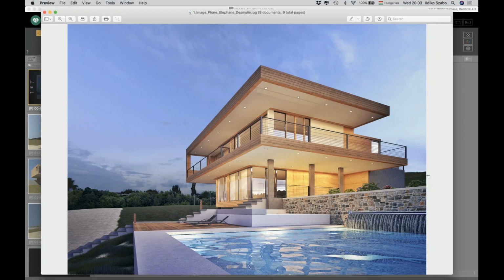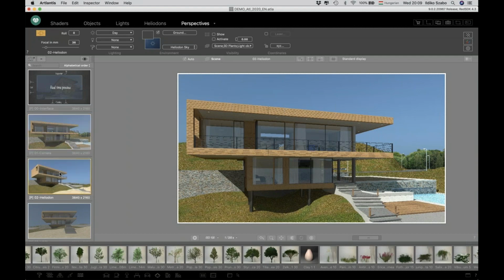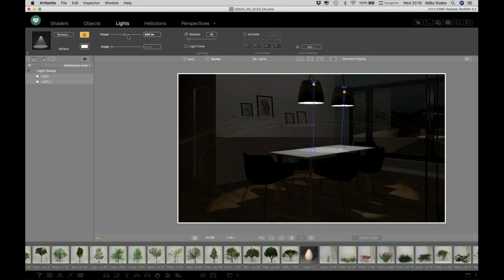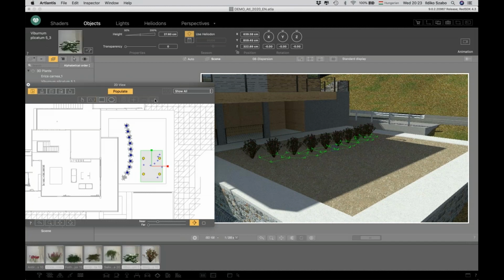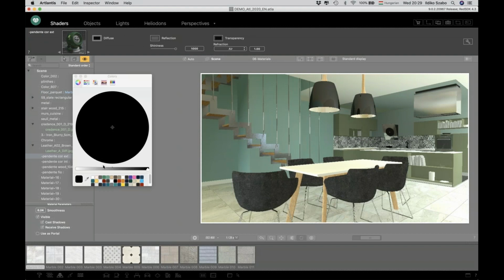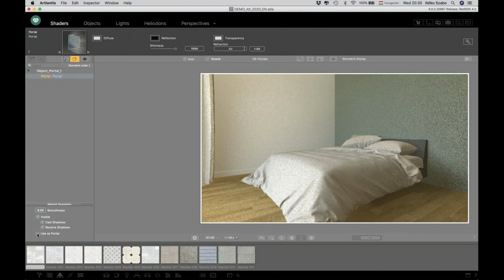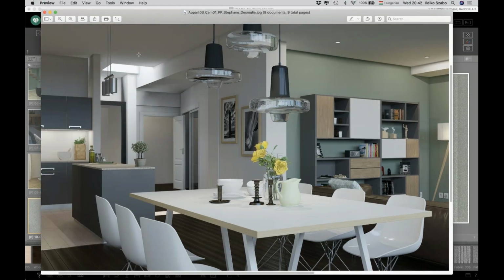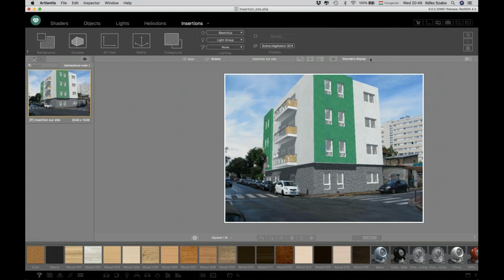Artlantis 2020 is here!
Artlantis 2020, the latest version of Abvent’s stand-alone rendering application, introduces a palette of new features and subtle settings that further enhance the quality of renderings and reduces the calculation time. Among the novelties are the new and updated 3D Grass, the Denoiser Tool, RAL colors and tints, and Portals. Easy to use thanks to an intuitive user interface, Artlantis 2020 elevates your architectural renderings to new heights.

Ildiko SzaboTrained as an architect, Ildiko Szabo has been a member of the Abvent team since 2001. She has followed the evolution of software technologies and welcomed new solutions like Twinmotion. Over the years, Ildiko has followed the evolution of Artlantis closely and has acquired vast experience in architectural visualization in general.

Artlantis 2020 is designed for architects, designers, urban planners, landscape architects and all those who wish to bring their projects to life.